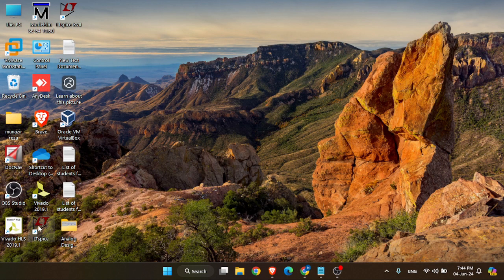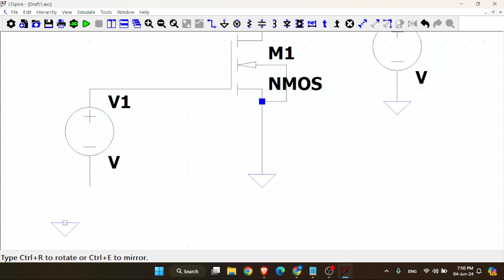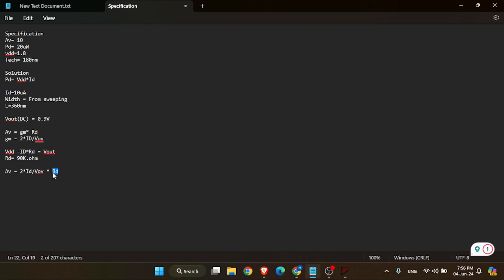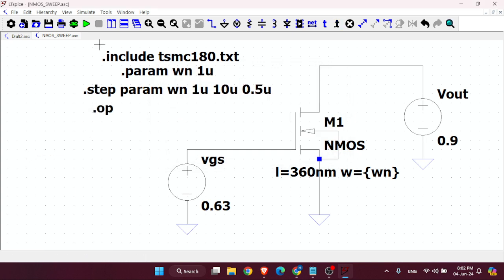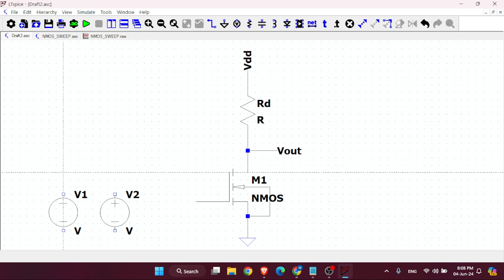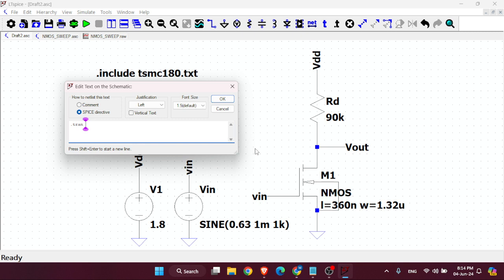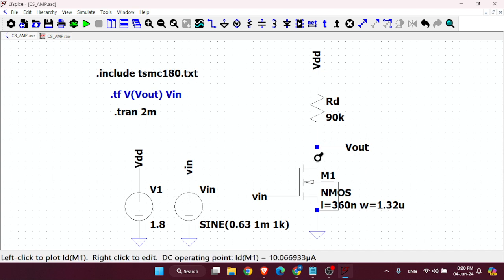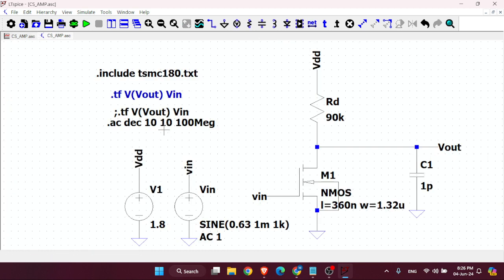Day 3: Design of Common Source Amplifier using Simulation method | LT SPICE | AMU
Design of CS Amplifier with gain of 10 and power dissipation of 18uW using simulation method.